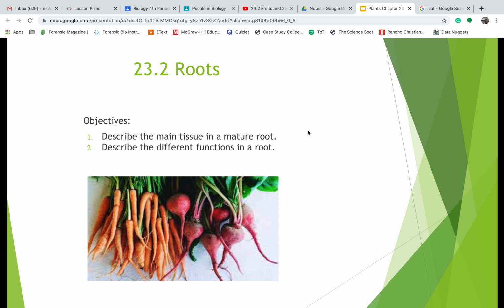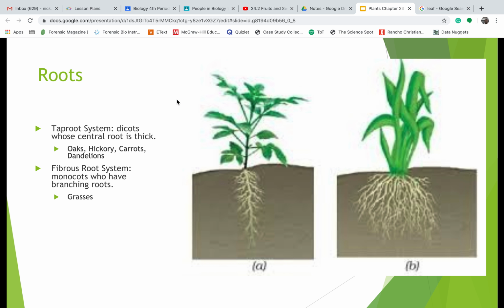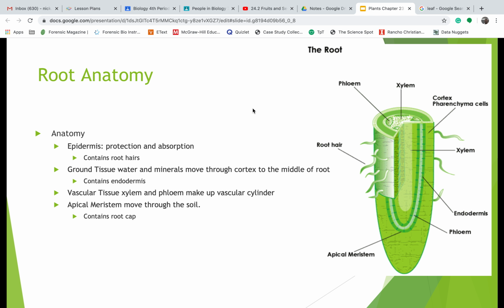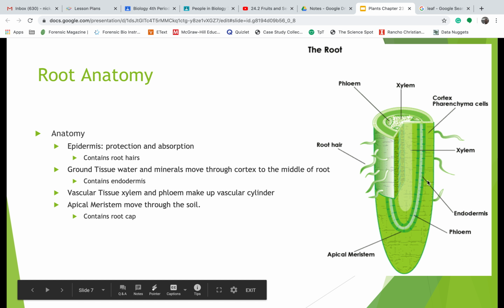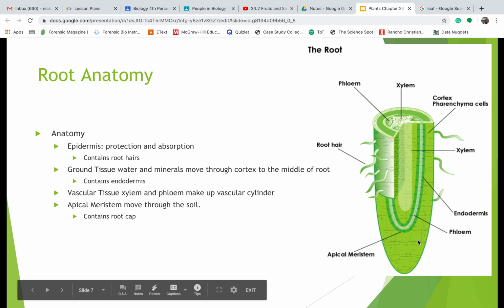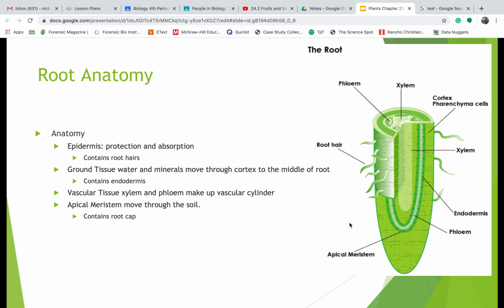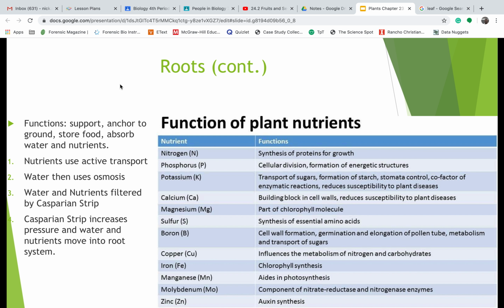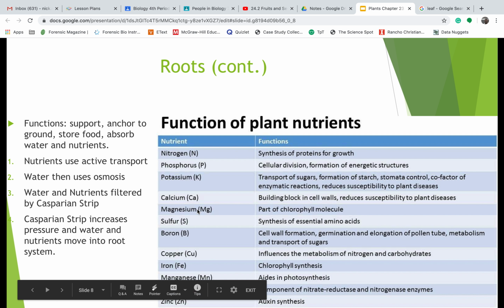23.2 Roots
Structure and function of the roots. Comparing and contrasting different root systems. Table about the different nutrients uptaken by roots from the soil.